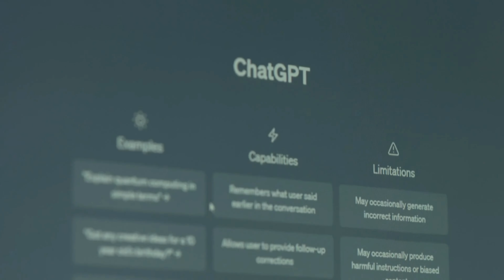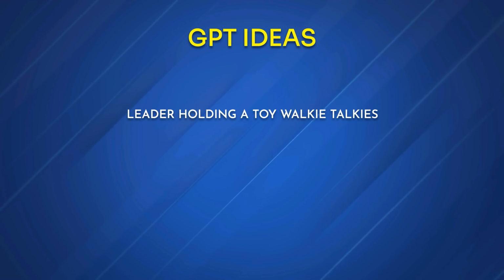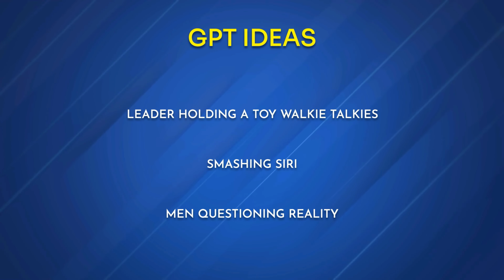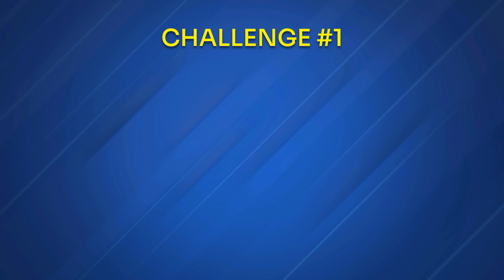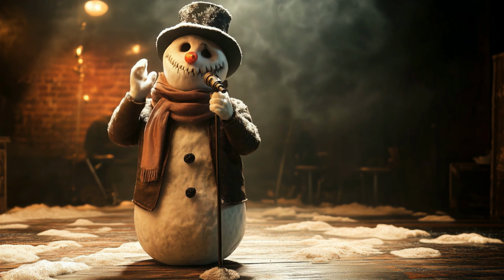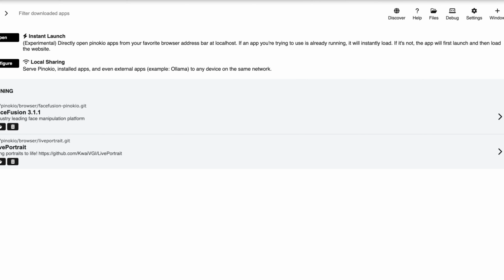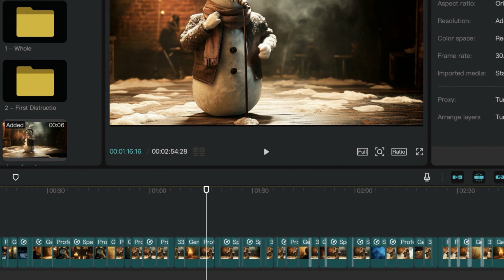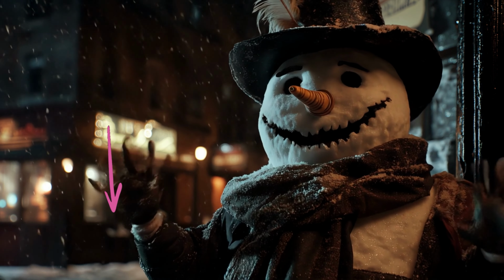I Created What AI Told Me To...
00:00 - Intro
00:30 - AI Trailer Creation
03:41 - Trailer
06:06 - AI Music Video Creation
08:27 - Music Video
11:24 - AI Commercial Creation
12:25 - Commercial